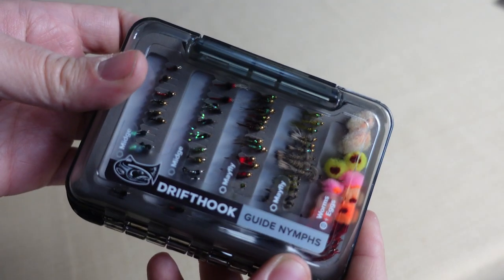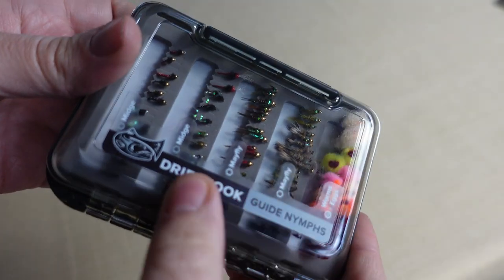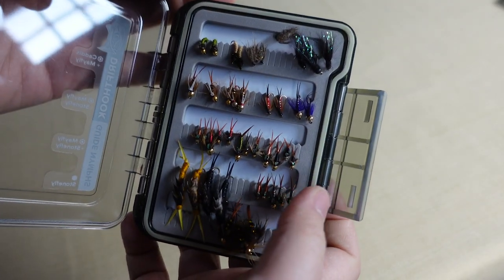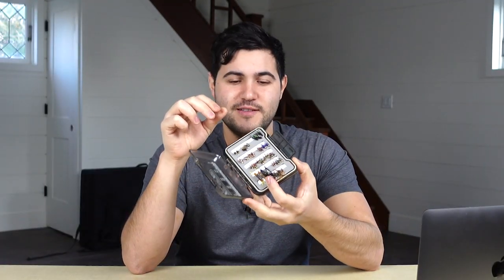Drifthook Guide Nymphs Fly Fishing Kit + Double Sided Fly Box | RYOutfitters First Look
The Drifthook Guide Nymphs Fly Fishing Kit comes with 120 hand-tied nymph flies and a Double-sided waterproof fly box. This fly kit includes 2 fully stocked sides filled with Nymphs of various shapes and sizes to give you everything you need to get started or re-up your fly-supply. On top of that, all of their nymphs are hand-tied to perfection. With this kit, you get a wide variety of nymphs including midge nymphs, mayfly nymphs, caddis nymphs, worms & eggs nymphs, and stonefly nymphs. Whether you’re just getting started as a beginner fly fisher or a seasoned fly fisher Drifthook has everything you’ll need to be ready for your next outing.